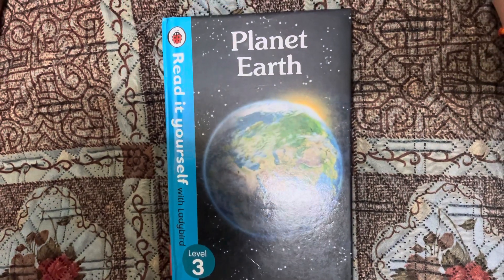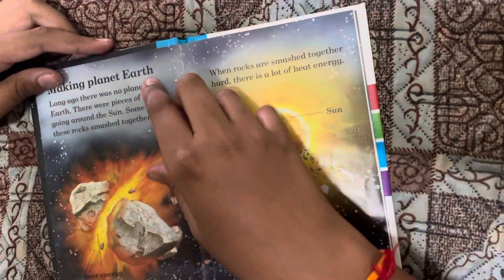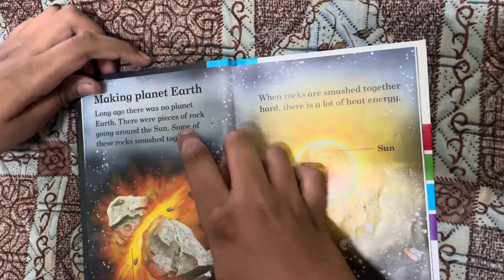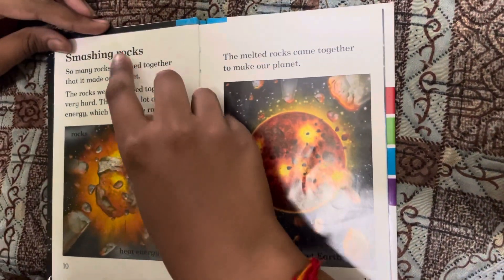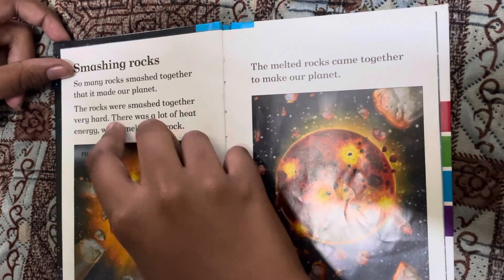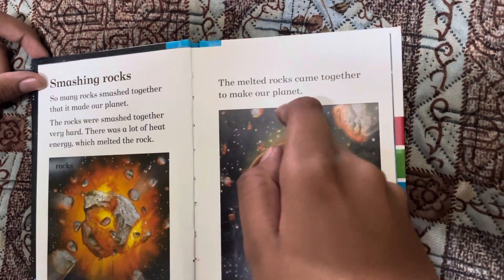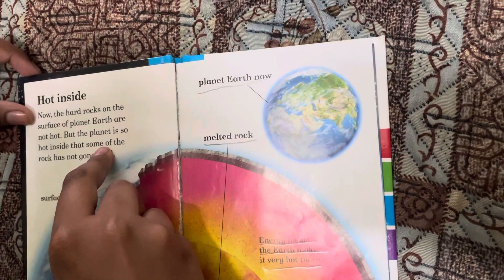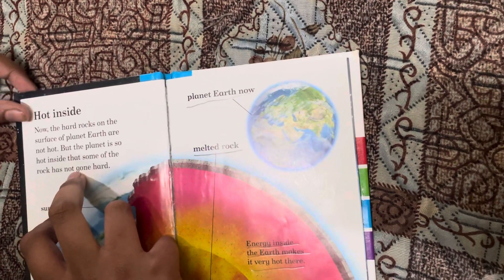Planet Earth story for kids